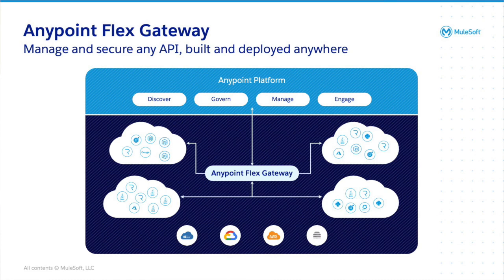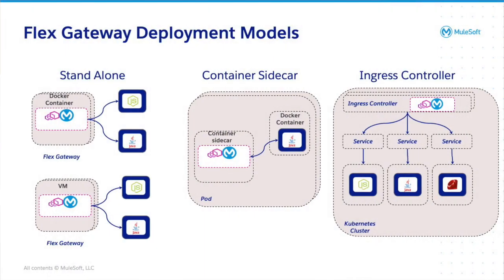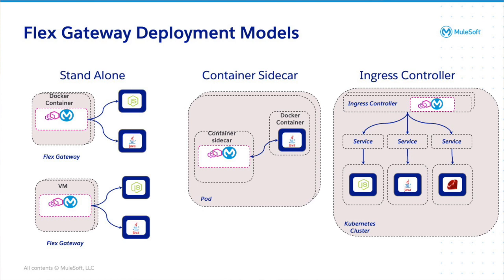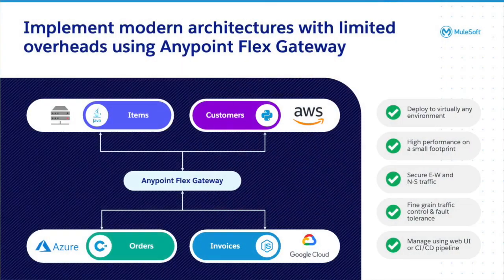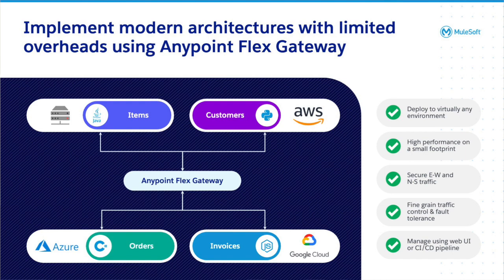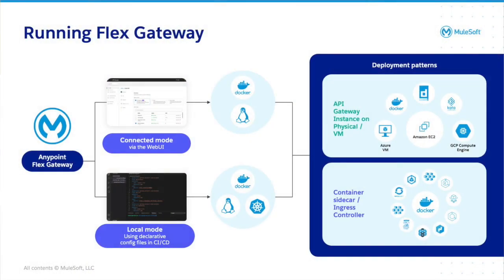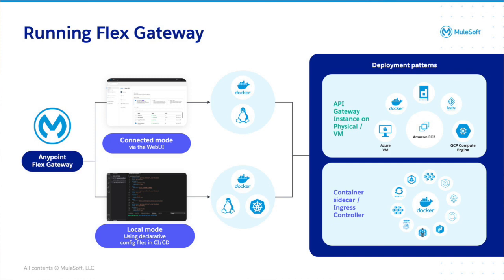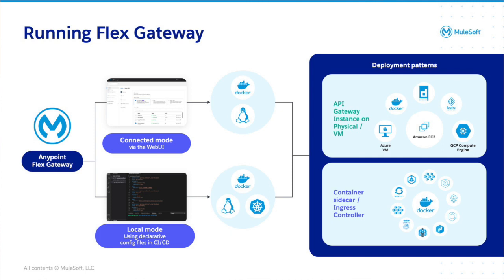Anypoint Flex Gateway Overview | Friends of Max Q & A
An API gateway allows you to add a dedicated orchestration layer on top of your backend APIs and services to help you separate orchestration from implementation concerns. You can then leverage the governance capabilities of API Manager to apply, among other capabilities, throttling, security, caching, and logging to your APIs.

Anypoint Flex Gateway is an ultrafast API gateway designed to manage and secure APIs running anywhere. Built to seamlessly integrate with DevOps and CI/CD workflows, Anypoint Flex Gateway delivers the performance required for the most demanding applications and microservices while providing enterprise security and manageability across any environment.